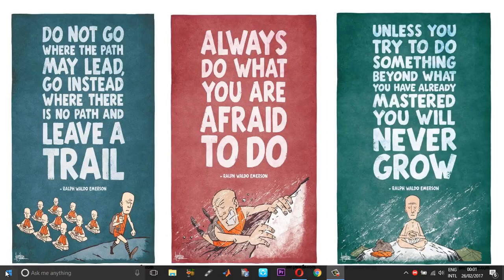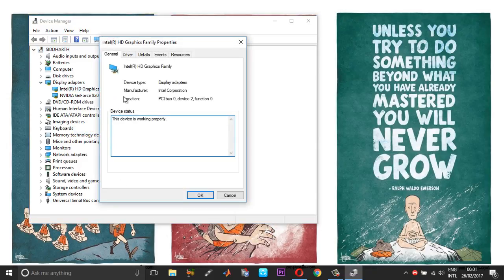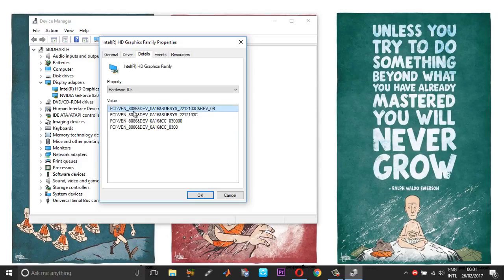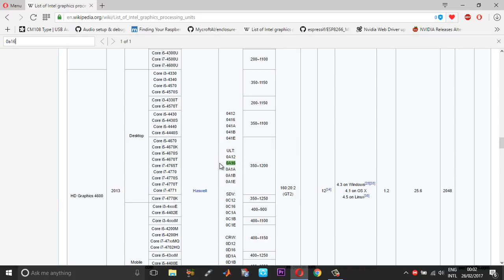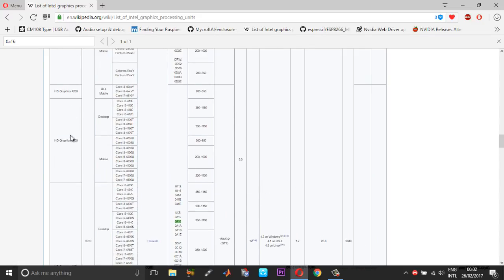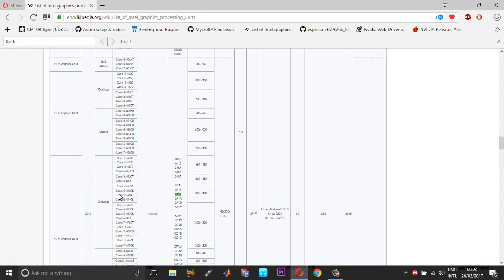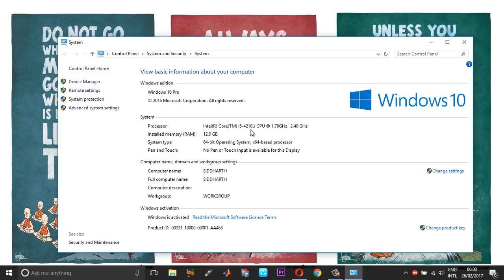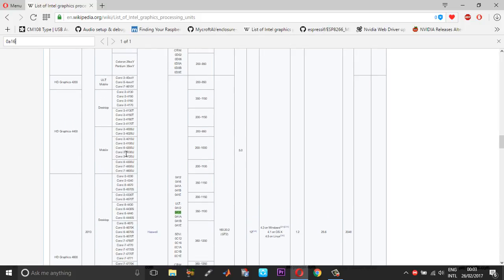How to Identify Model of On-board Intel HD Graphics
A video on how you can identify your On-board Intel HD Graphics model.